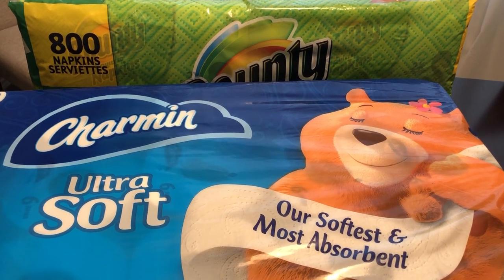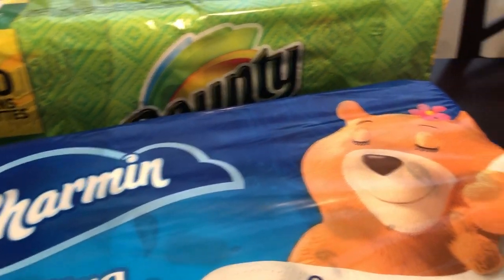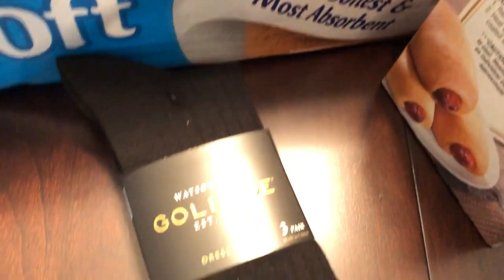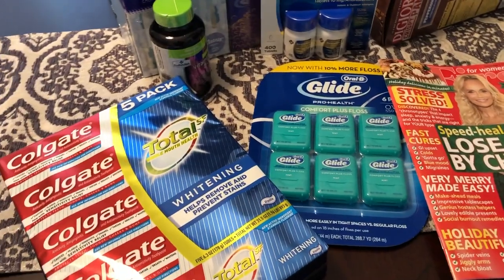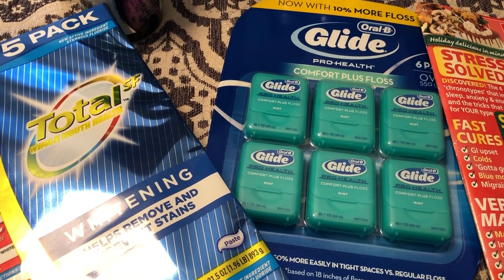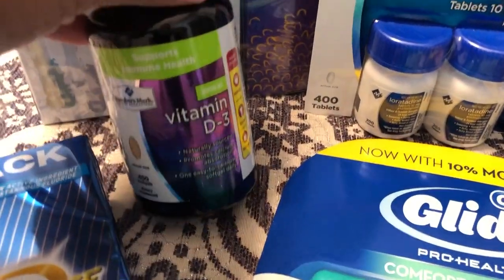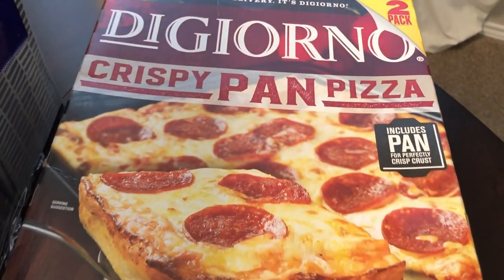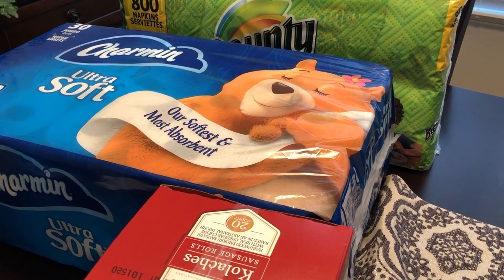Sam's Club & Costco Mini Haul | December 2019